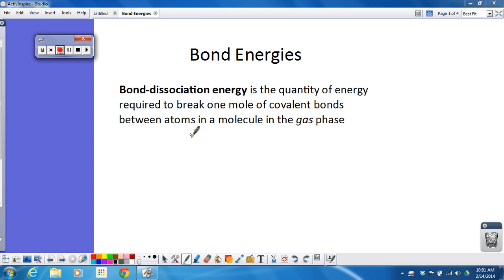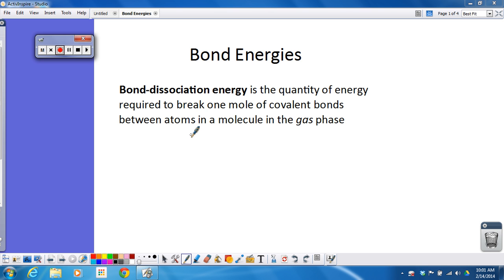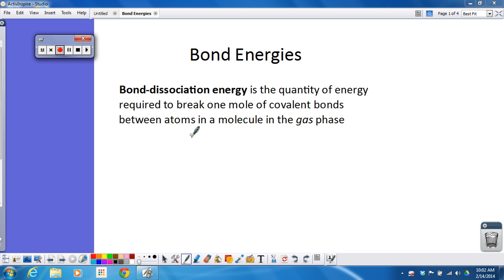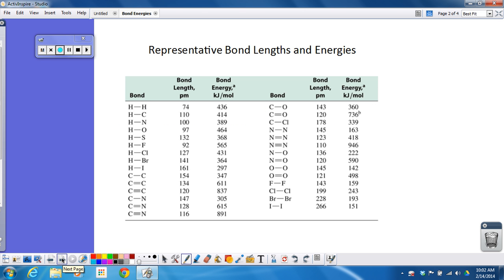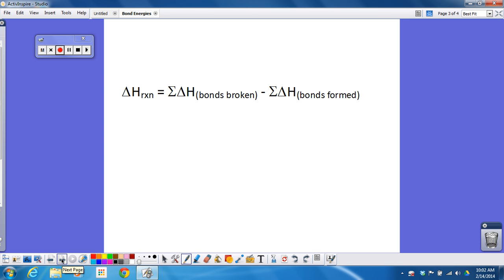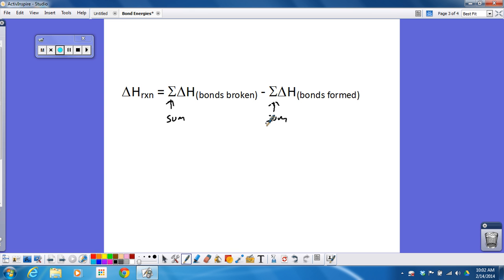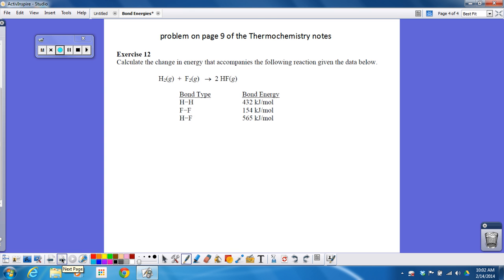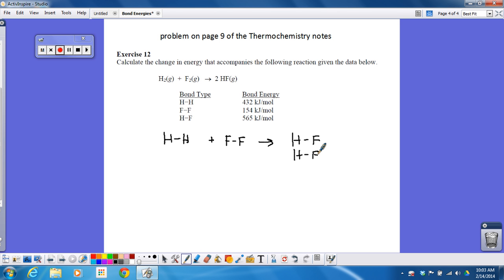Enthalpy from Bond Energy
How to calculate the heat of reaction from bond energy values.